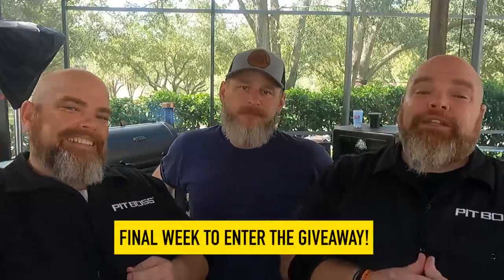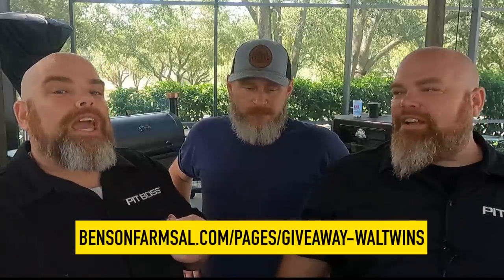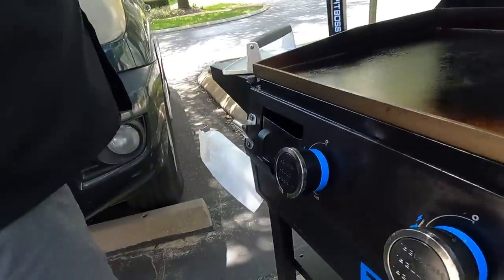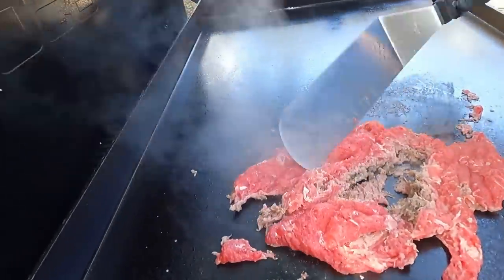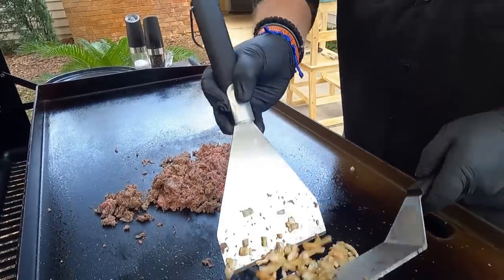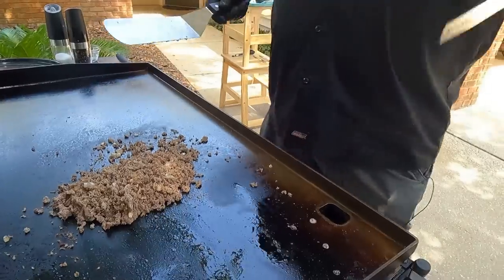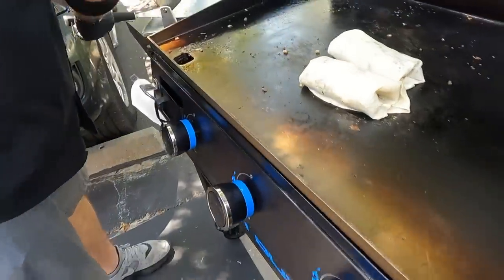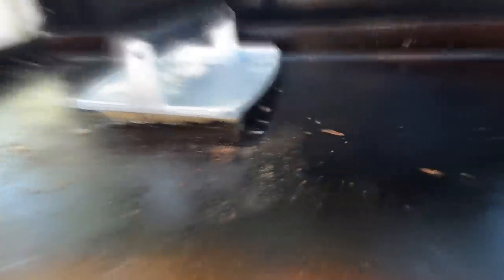HOW TO MAKE THE BEST PRESSED CHEESESTEAK BURRITO ON THE FLAT TOP GRIDDLE! EASY RECIPE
These are INCREDIBLE! Today, we're showing HOW TO MAKE THE BEST PRESSED CHEESESTEAK BURRITO ON THE FLAT TOP GRIDDLE! This EASY griddle RECIPE is an INSTANT CROWD PLEASER! You have to make these PRESSED CHEESESTEAK BURRITOS on the FLAT TOP GRIDDLE!

5 entrances will be randomly drawn to win one of 5 prize packs. Each prize pack includes:

1 large cast iron soft touch press from Pit Boss
1 pack of ground beef shipped directly from Benson Farms
1 Personalized autographed copy of the cookbook SMASHED from the WALTWINS

You must live in the continental United States in order to win. This promotion will run through the month of July 2023, with winners being selected on July 31, 2023.

THE EPIC OUTDOOR GRIDDLE COOKBOOK: